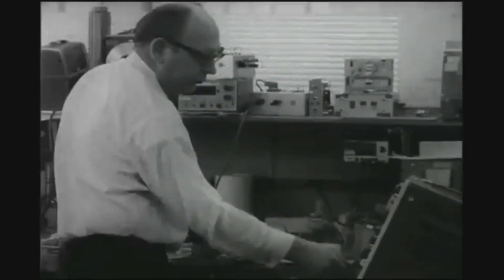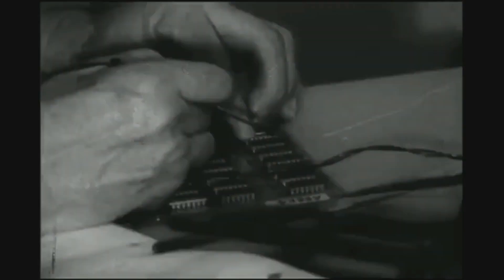1969 Burroughs B6500 Computer Vintage Mainframe History (UNISYS, Data Processing, Pasadena))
A vintage 1969 Burroughs Corporation briefing on the status of the B6500 Electronic Data Processing System.   With very minor restorations, this clip provides a historical view of this early machine's creation.   Burroughs Corporation was merged with Sperry Corporation in 1986 to form Unisys Corporation.  Information courtesy of Unisys Archives, Charles Babbage Institute, and Bitsavers.org.    Provided for non-commercial use only.   Educational reference material.   Runtime: 13 mins.

The B6500 was a successor to the B5500 Computer, and was upgraded to the B6700 Computer in the field.    We hope you enjoy this brief walk down "memory lane" during the highly competitive mainframe computer marketplace of the mid 1960's.]